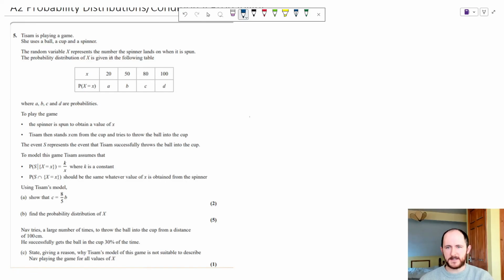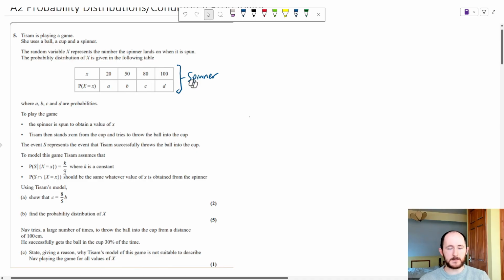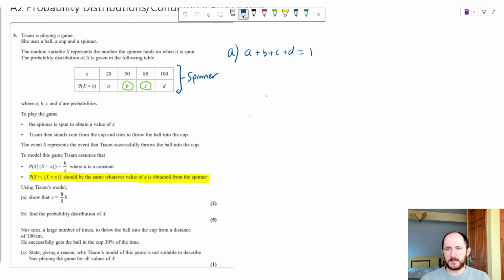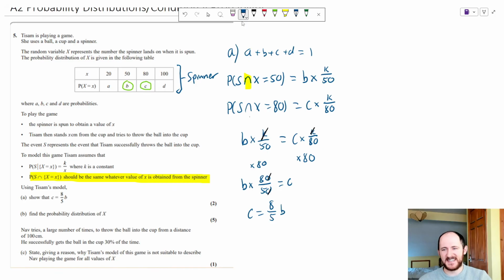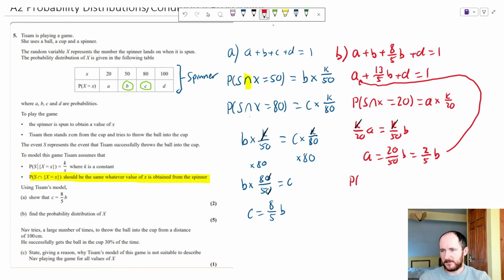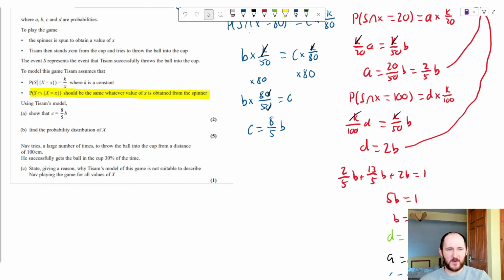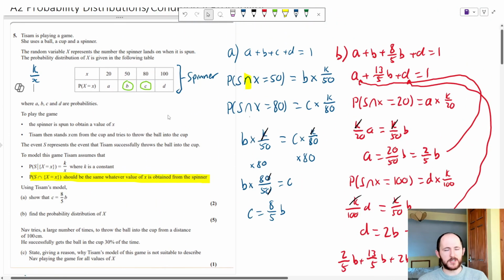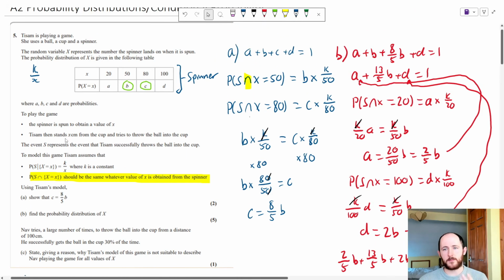A Level Maths Mastery A* Probability Distributions Statistics - Edexcel Maths How To Answer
🎯 Master A-Level Maths Statistics – A Probability Distribution Questions Explained!* 🎯

Struggling with probability distributions in A-Level Maths Statistics? 🤯 In this video, we break down A probability distribution questions* step by step, helping you ace the toughest topics with clear explanations and worked solutions.

🔢 What You’ll Learn:
✔️ How to solve binomial, normal, and discrete probability distributions questions
✔️ Key A-Level probability formulas and methods
✔️ Common exam mistakes and how to avoid them
✔️ A* problem-solving techniques for Edexcel, AQA, and OCR

📈 Boost Your Grades in A-Level Maths!
These A-Level Statistics tips will help you gain confidence in probability distributions, hypothesis testing, and statistical methods – essential for achieving an A in Edexcel Maths*!